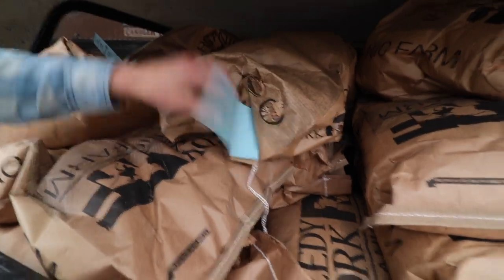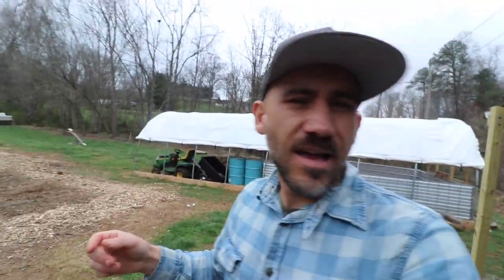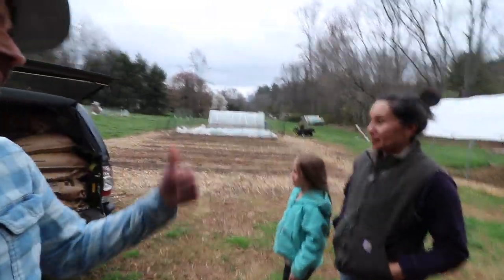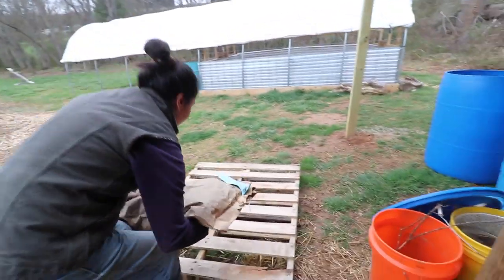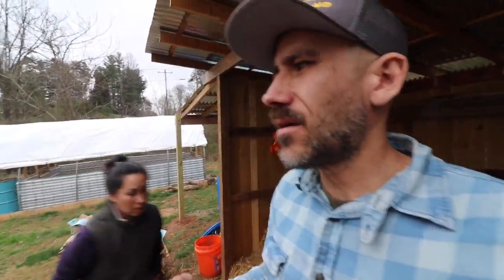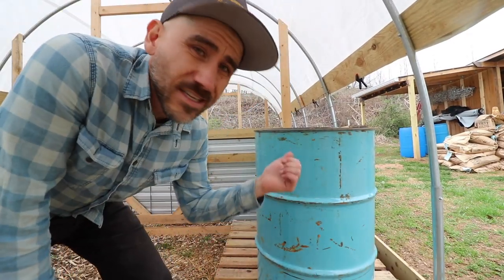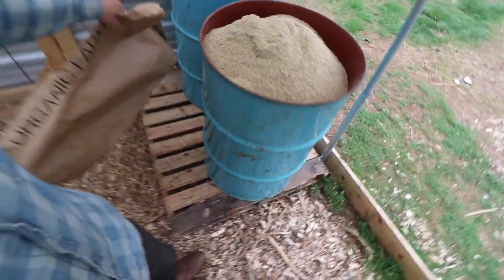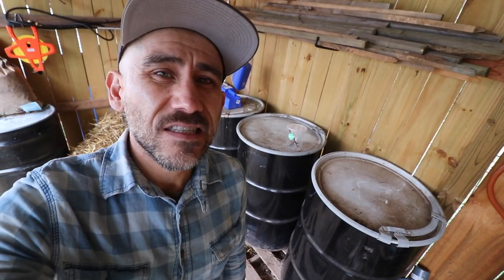Family Buys 2000 lbs of FEED to GROW MEAT & EGGS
Today is a big step for us on our homesteading journey. First time buying this much feed! We will be turning this feed into pastured meat chickens, bacon and eggs! We show you how we are storing this.